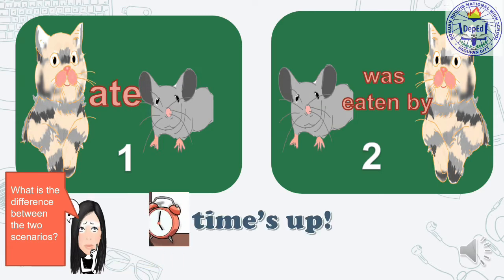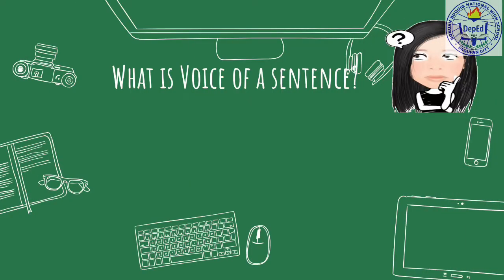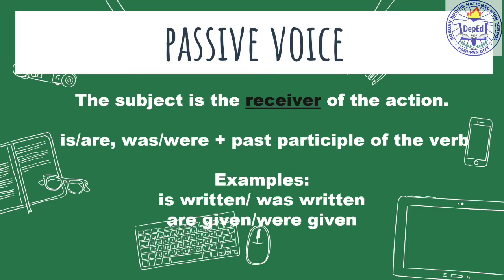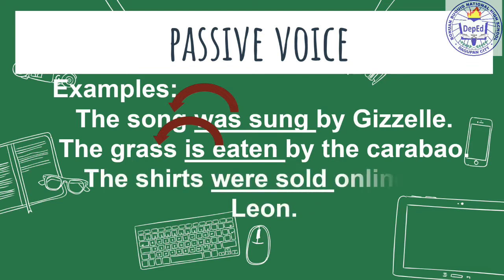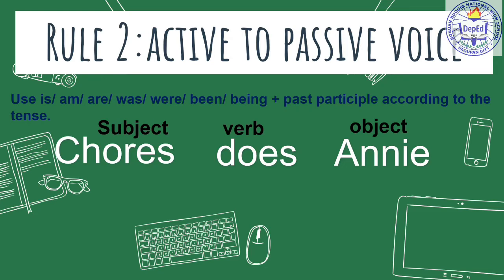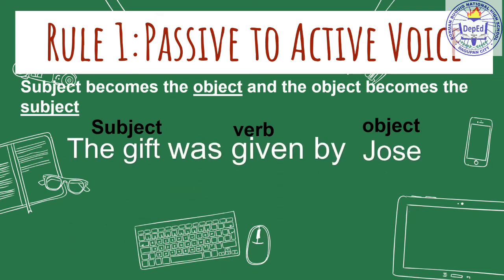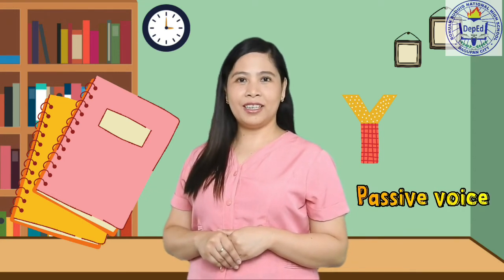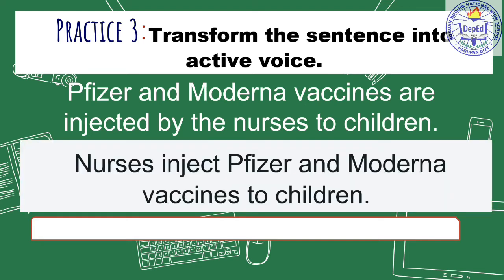Active and Passive Voice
English 7 Quarter 1 Module 3